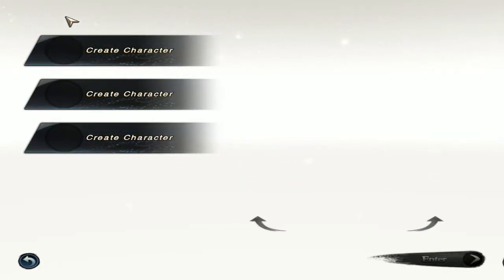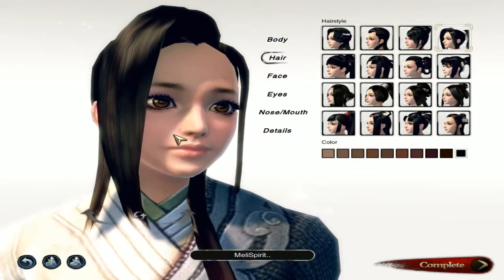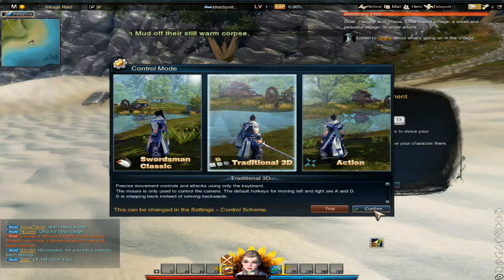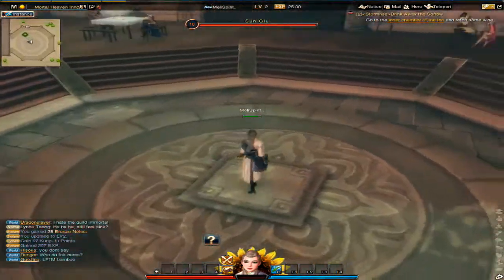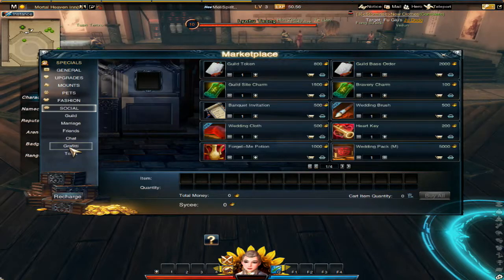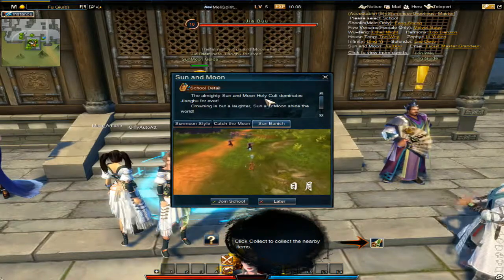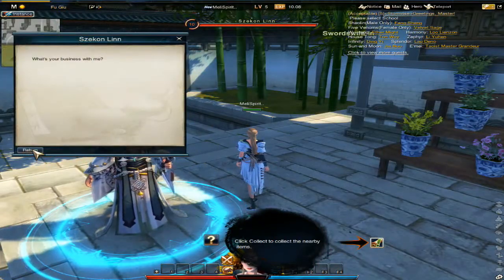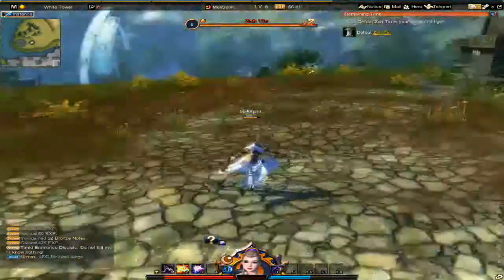Swordsman Free to Play MMO Gameplay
ABOUT THE GAME!!!

Ancient China is experiencing a blood-soaked decade. You will avenge your people and discover the connection between you and the entire martial arts world!

Engage

Battle your opponents with fluid and responsive kung fu! Real-time combat allows you to master the creation of the perfect skill combo!

Prove yourself against other kung-fu masters in the arena! Or create a guild with your friends and experience unique events!

With a selection of 10 martial arts clans - from the strong and noble Shaolin clan to the swift and deadly Sun and Moon clan - you will employ a variety of different skills and strategies in combat!

Challenge yourself through the Paths of a Swordsman - instances that can push your limits, but come with great rewards!

 Experience

Travel across a lush and vivid world, brought to life with the powerful and beautiful Angelica III game engine!

Envelop yourself with Swordsman's rich story and lore, deeply rooted in an ancient Chinese martial arts novel!

Customize your look with a flexible and detailed character creation engine!

Create an extensive selection of powerful gear and weapons through a diverse crafting system!

SOME QUEST FOR YOU ALL !

So this is just me fooling around in Swordsman Free to Play From Perfect World Entertainment.

So what do you guys think of the game so far?  What Classes are you motivated to play in it :) How would you help them grow there creativity in the game? Leave a commet below :)